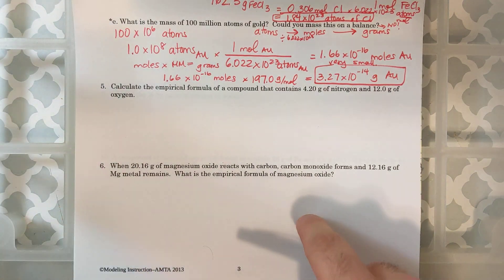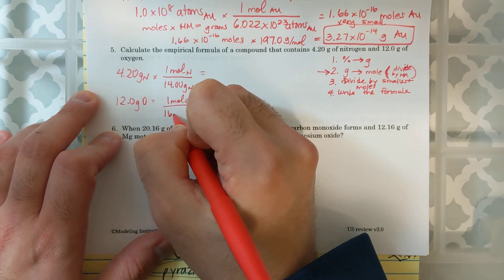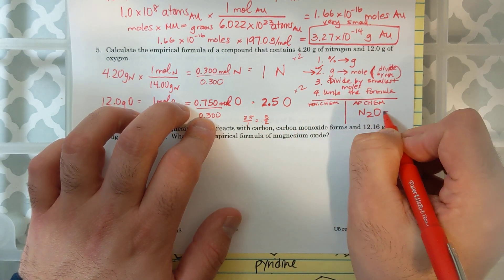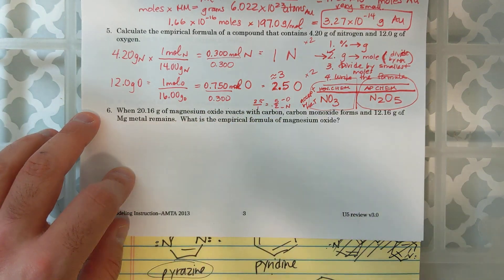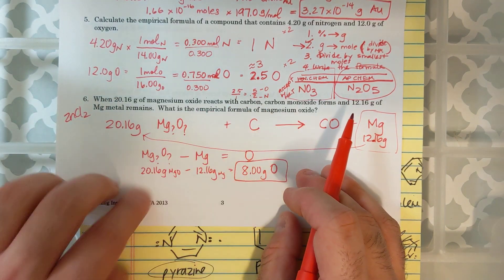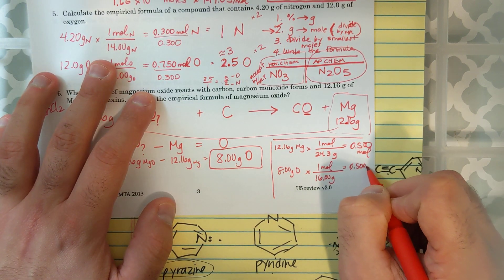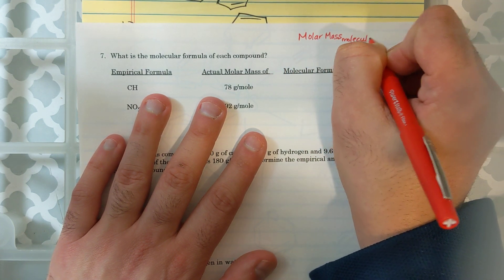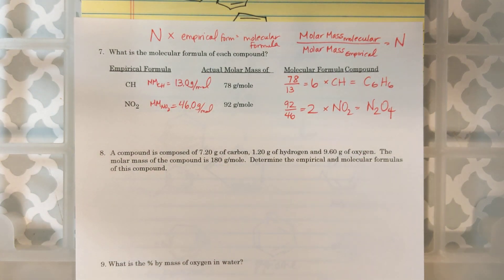Unit 5 Review - Video Answer Key Part III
This is part 3 of the unit 5 review on the unit counting particles.

in this video I work through to empirical formula problems given the grams of each element in a compound and I determine a molecular formula from the given empirical formula and molar mass of the molecular formula.